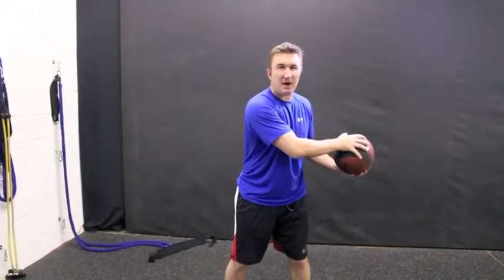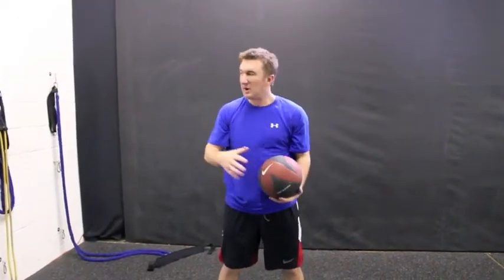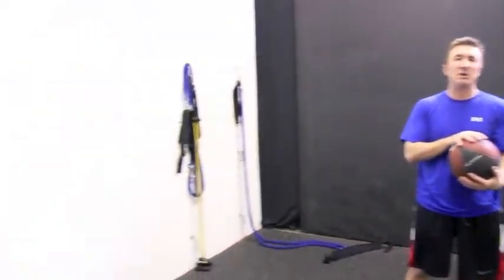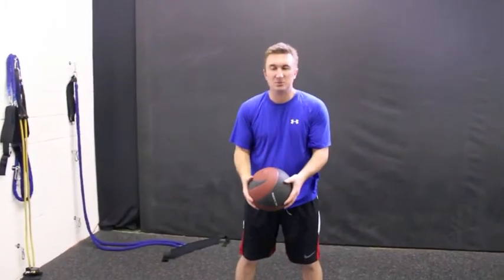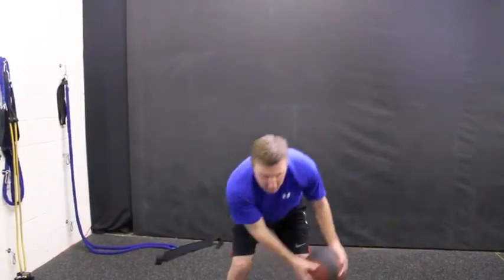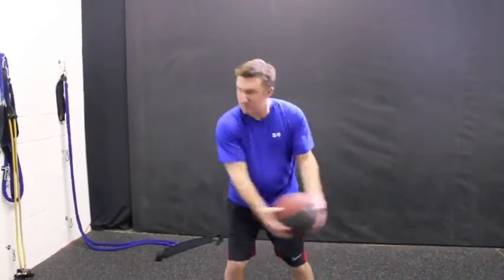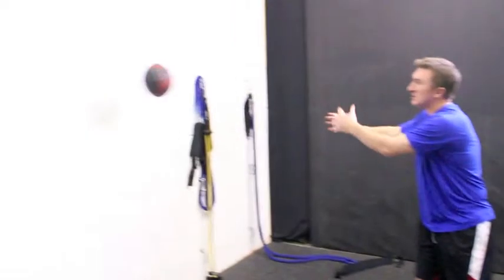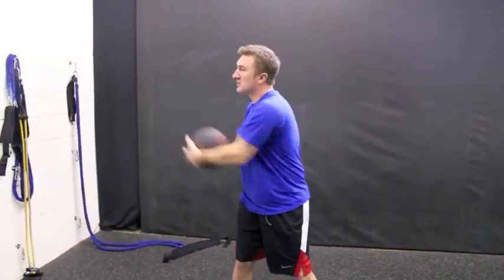Medicine Ball Workout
A nice way to work your core golf muscles and build speed and strength off the course!